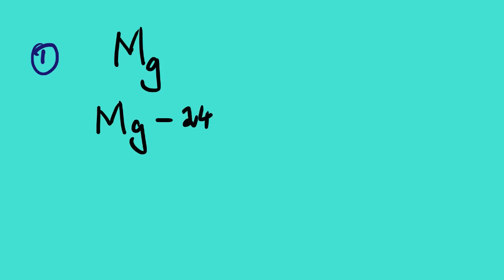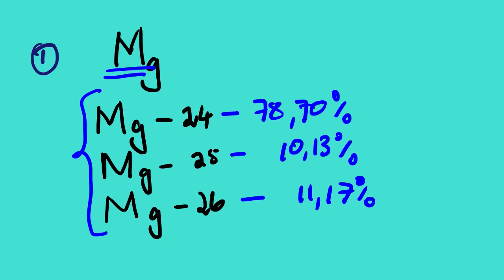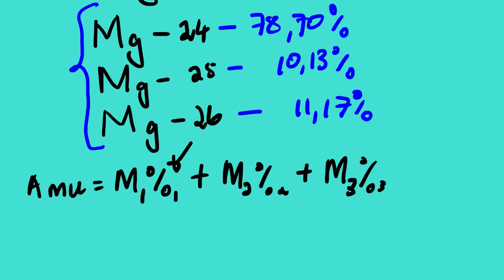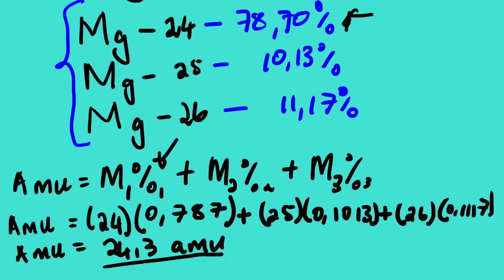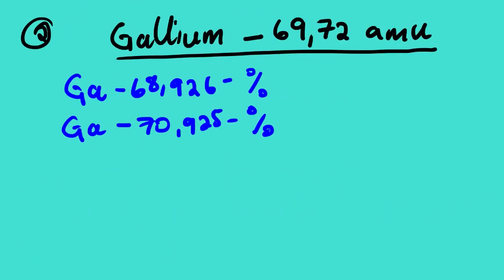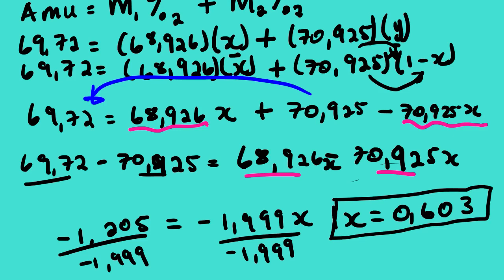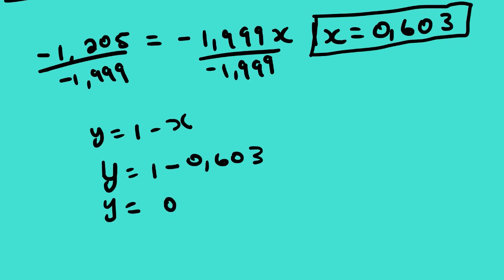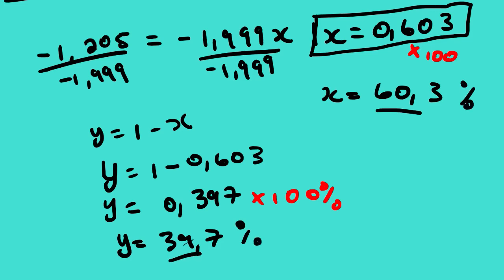AVERAGE ATOMIC MASS LESSON 101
IN THIS LESSON VIDEO WE FOCUS ON HOW TO CALCULATE AVERAGE ATOMIC MASS OF AN ELEMENT WHEN WE HAVE ISOTOPES,WE ALSO COVER HOW TO FIND THEIR PERCENTAGE ABUNDANCE.